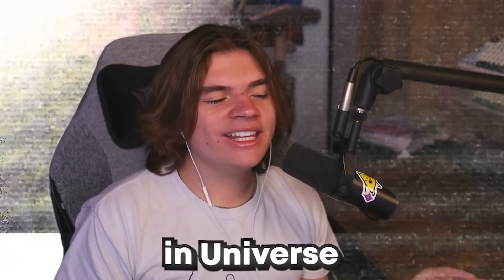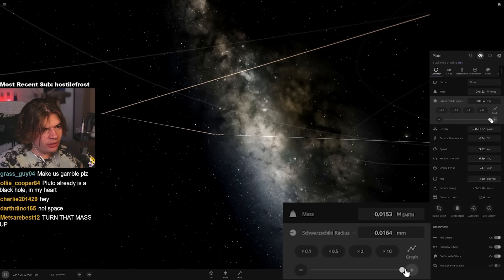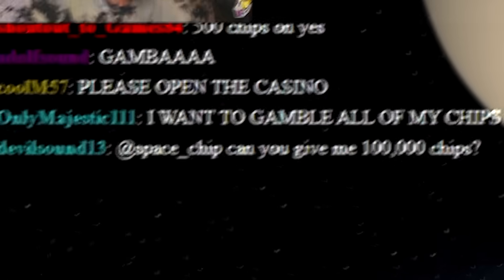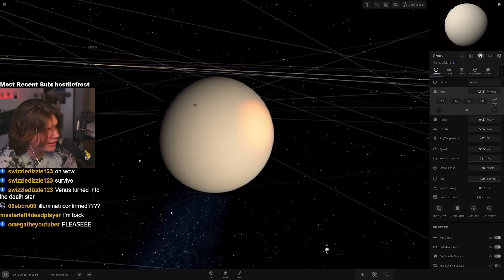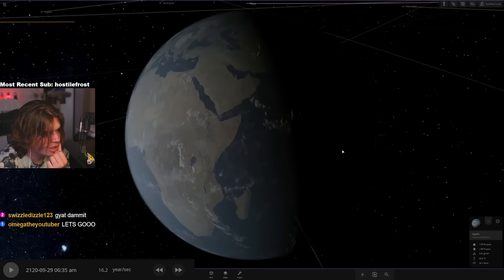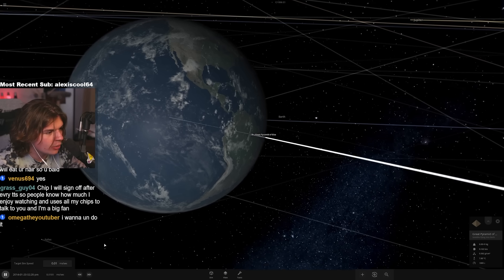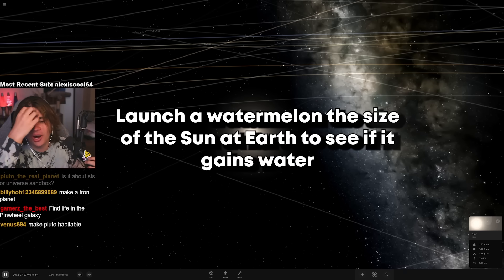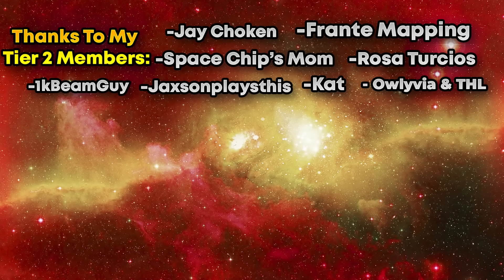I Turned Pluto Into a Black Hole